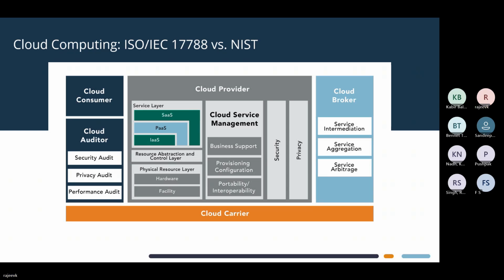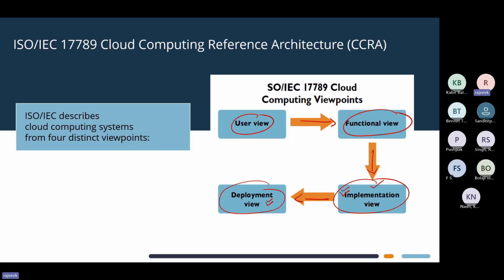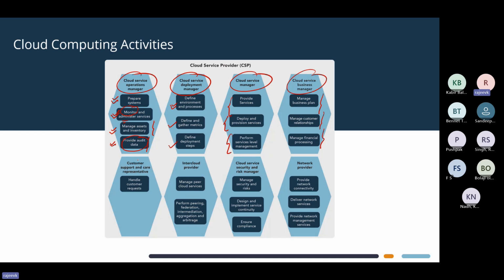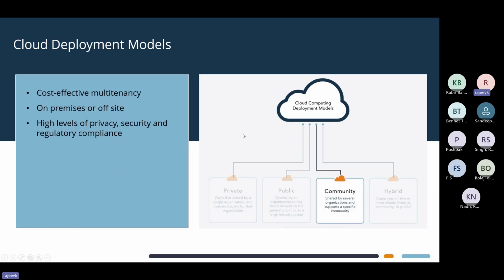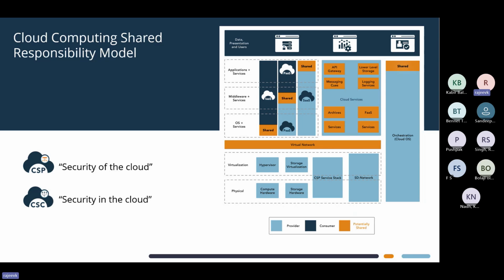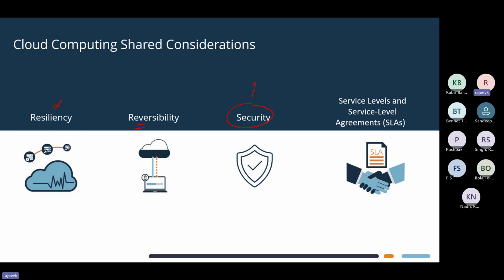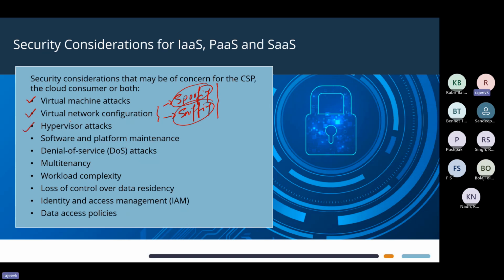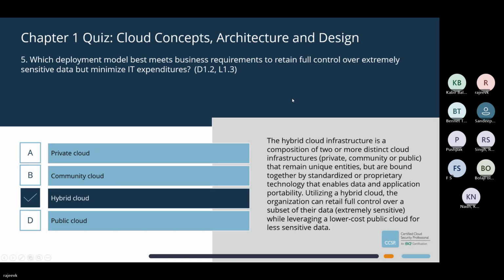CCSP Live Training | Cloud Security | Cyber Security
The CCSP certification verifies that you possess the cutting-edge technological know-how required to develop, manage, and safeguard cloud data, apps, and infrastructure utilising the best practices, rules, and guidelines set out by our accredited members and cybersecurity specialists worldwide.

Demonstrate your abilities, grow professionally, and receive assistance from a network of esteemed cybersecurity professionals who are committed to supporting you at every step of your career.